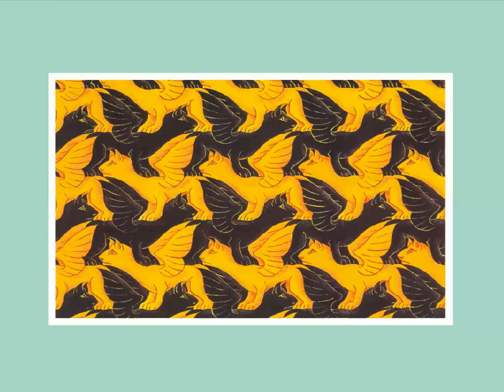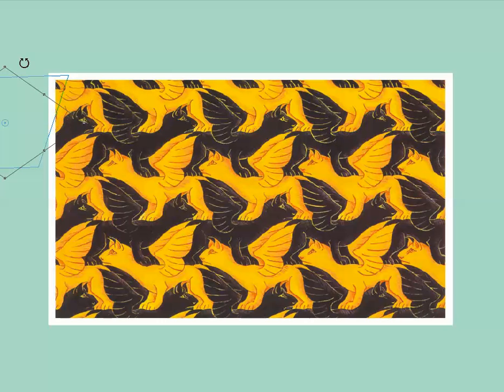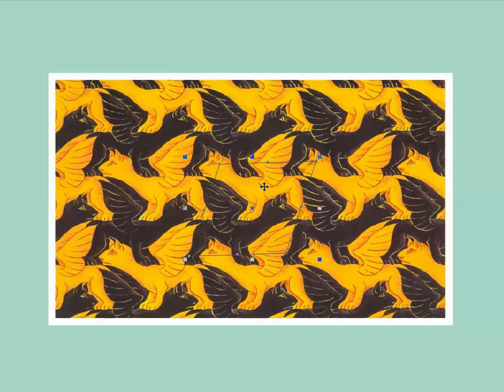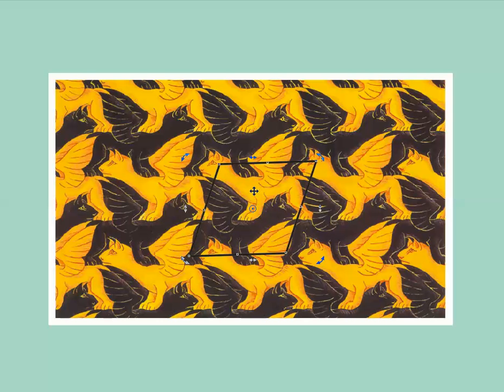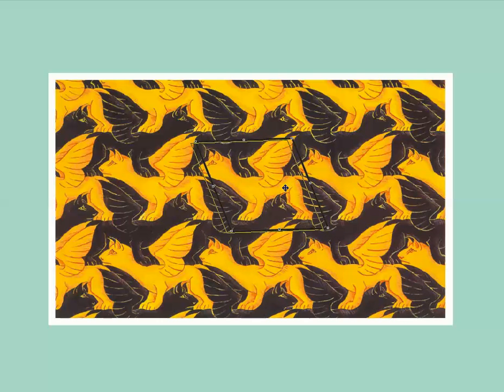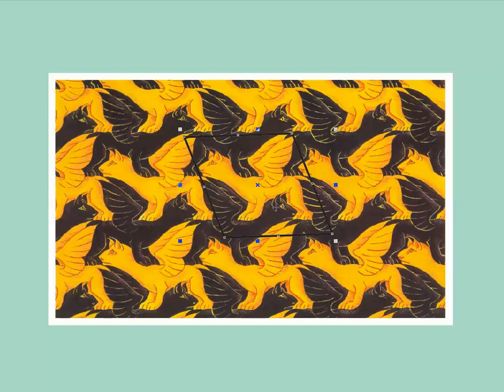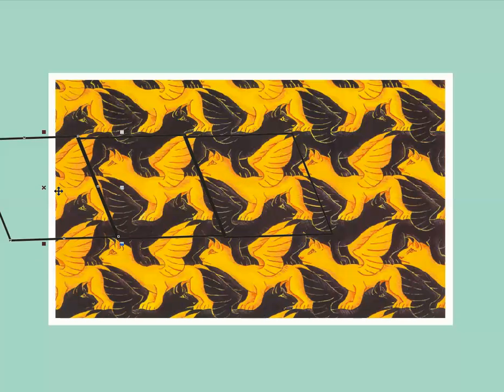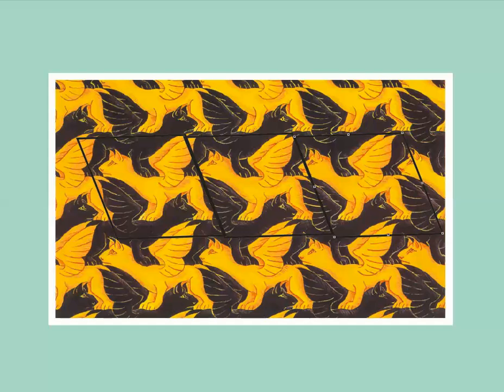Chapter 12.4 - Creating Escher Style Tessellations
This is an explanation of Chapter 12.4 from the McGraw-Hill Ryerson MathLinks 8 textbook for my students. In it you will learn how to create M.C. Escher-style tessellations by transforming polygons.